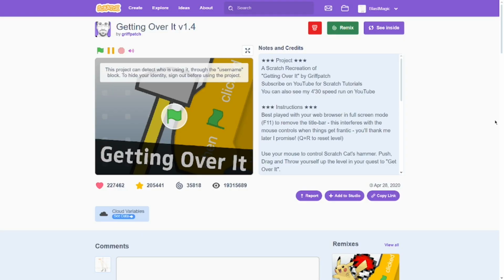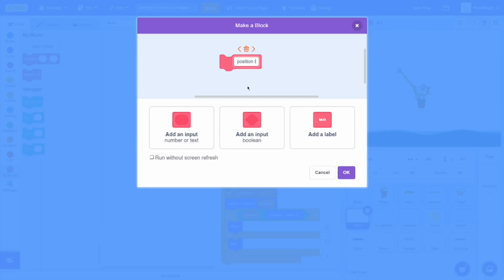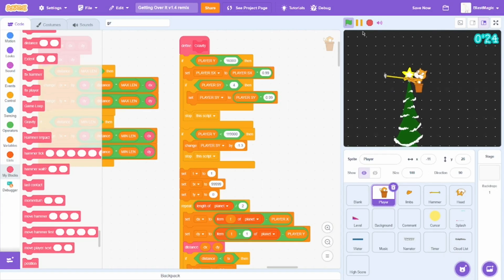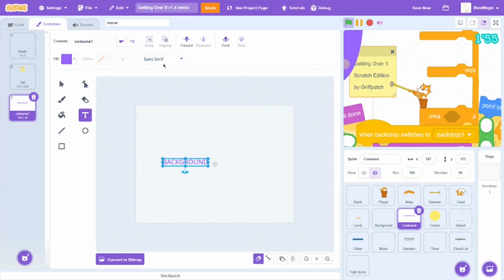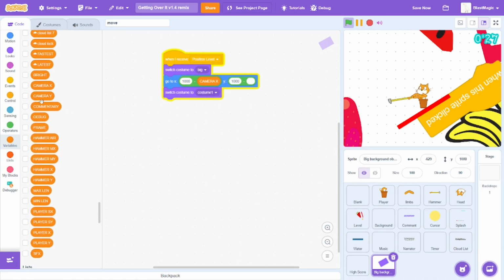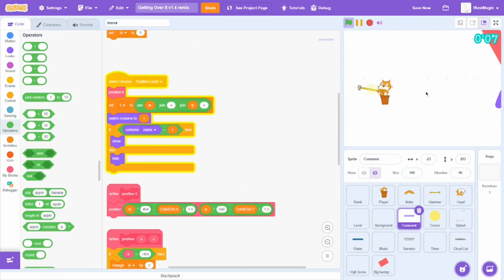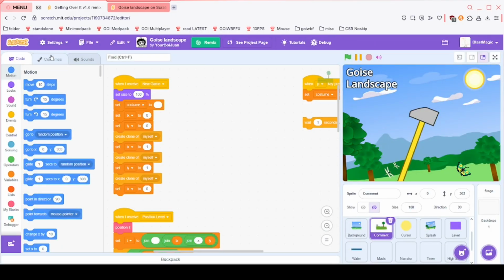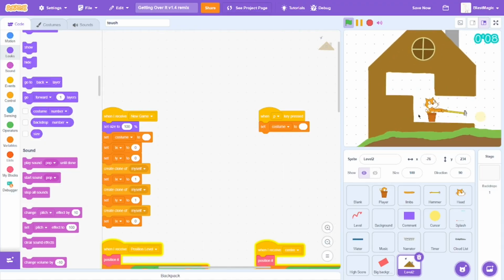GOISE Mapmaking Tutorial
Projects featured in this video:
Getting Over It v1.4: scratch.mit.edu/projects/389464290
Getting Over It v1.4 remix: scratch.mit.edu/projects/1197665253
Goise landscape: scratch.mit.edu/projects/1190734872